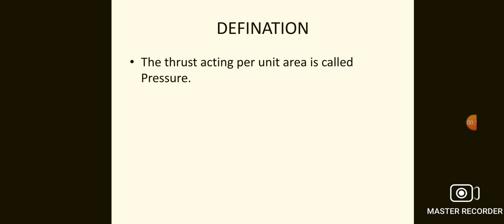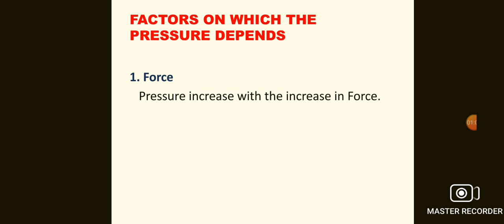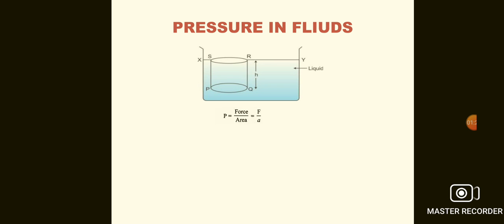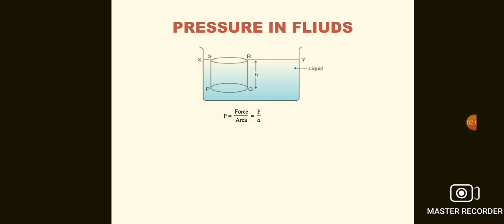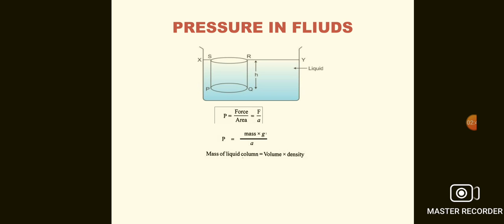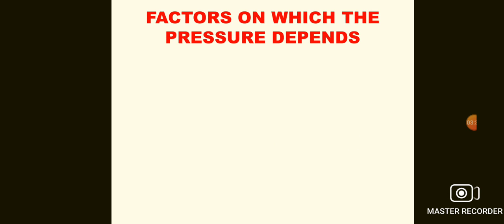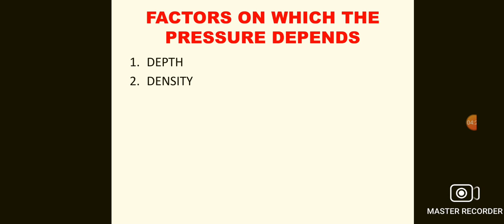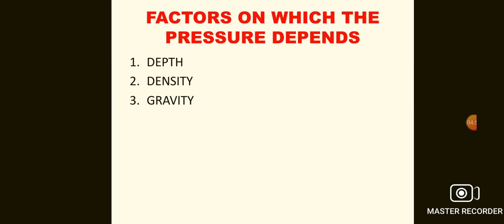23 January 2021